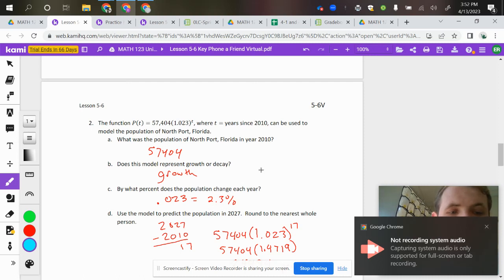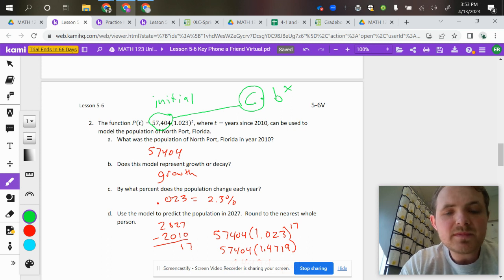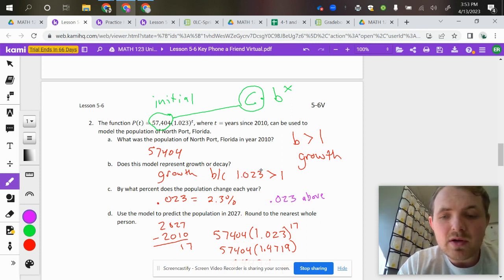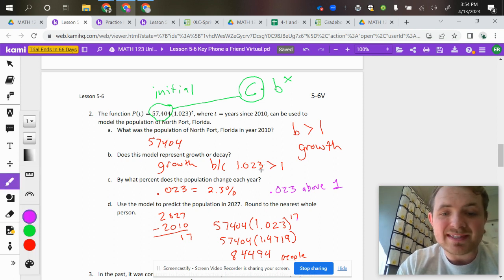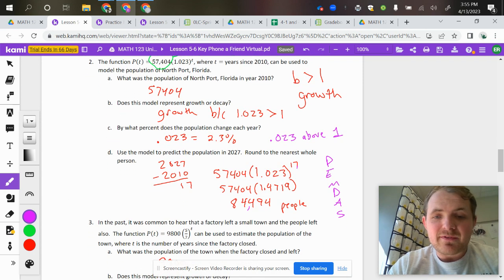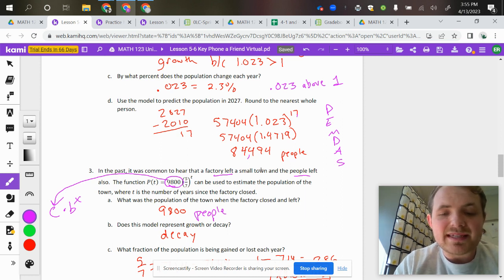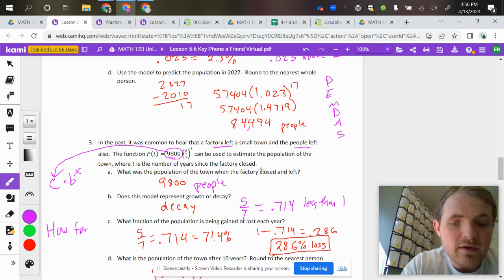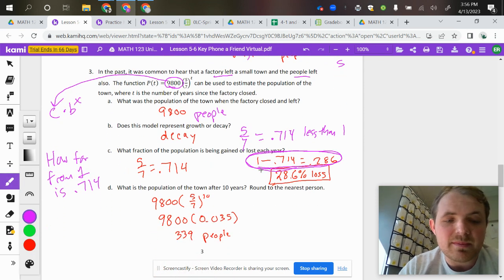Exponential Growth and Decay